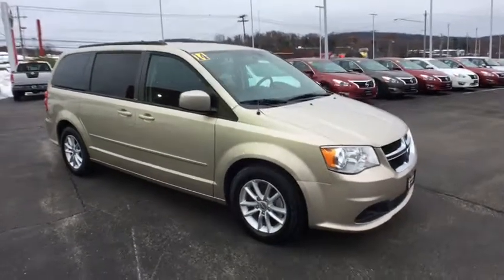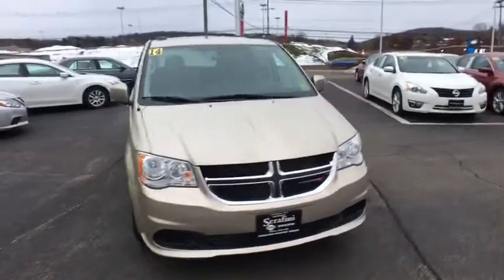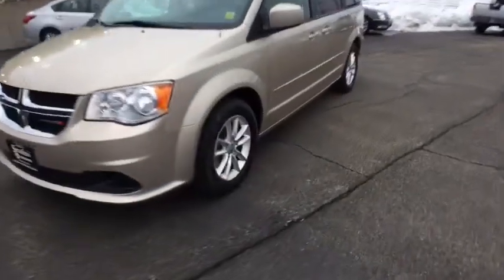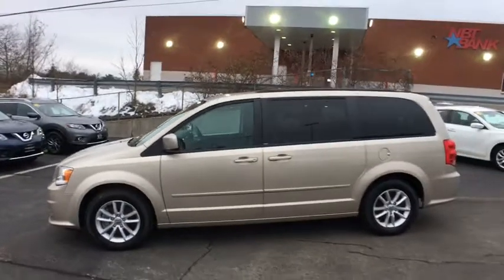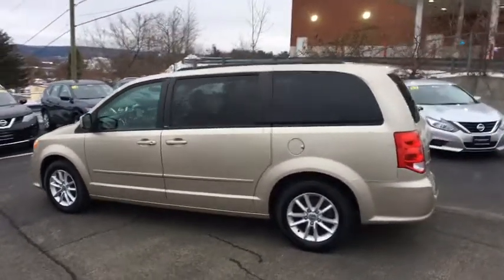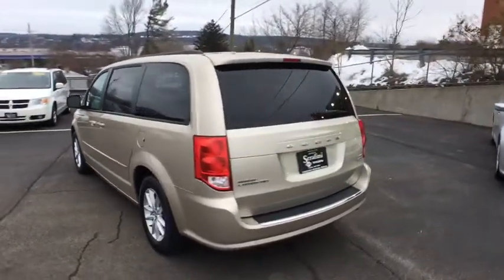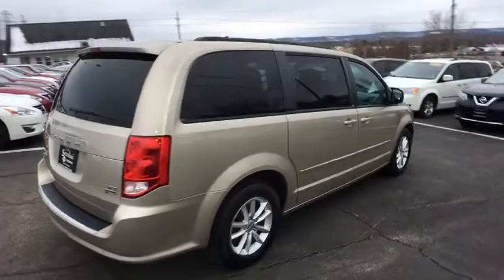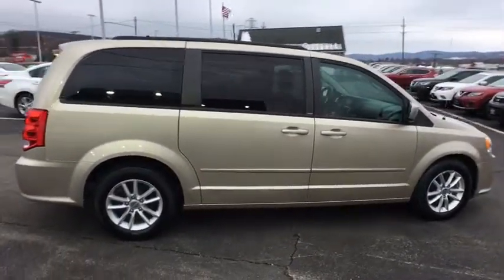2014 Dodge Grand Caravan Vestal, Binghamton, Sayre, Ithaca, Horseheads, NY 12812A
at exterior. Used 2014 Dodge Grand Caravan available in Vestal, new York at Serafini Nissan Volvo. Servicing the Binghamton, Sayre, Ithaca, Horseheads, NY area.
2014 Dodge Grand Caravan SXT - Stock#: 12812A - VIN#: 2C4RDGCGXER240540

Two owners. Clean carfax. No accidents. Non-smoker. Seven passenger seating. Black cloth interior. Cashmere/sandstone pearlcoat exterior.
Compact Spare Tire,Daytime Running Park/Turn Lamps,Engine: 3.6L V6 24V VVT,Leather Wrapped Shift Knob,Leather Wrapped Steering Wheel,Manufacturer's Statement of Origin,ParkSense Rear Park Assist System,Power 2-Way Driver Lumbar Adjust,Power 8-Way Driver Seat,Quick Order Package 29R SXT,Rear Park Assist Package,Security Alarm,Transmission: 6-Speed Automatic 62TE,Vehicle Information Center,Wheels: 17' x 6.5' Aluminum